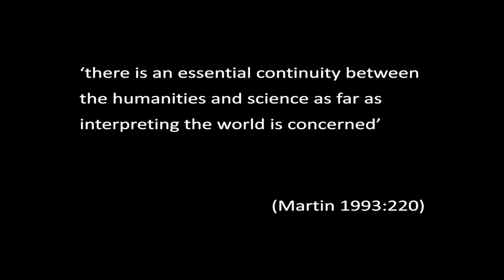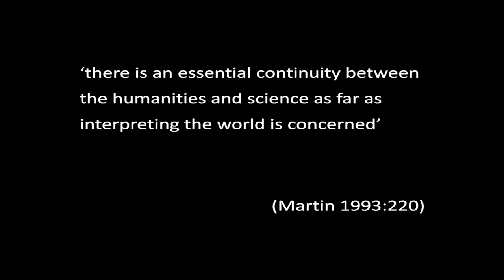Mini lecture 1 Introduction to English Academic Discourse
Mini-Lecture 1 (Introduction to English Academic Discourse) of Module 2 (Introduction to Academic Writing in English) of CINEP course in English for Research and Publication Purposes.